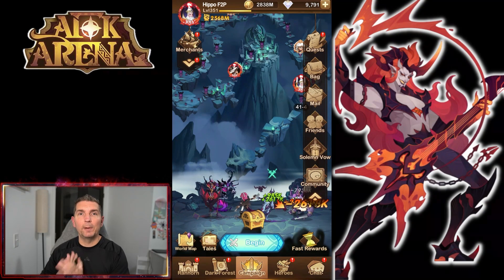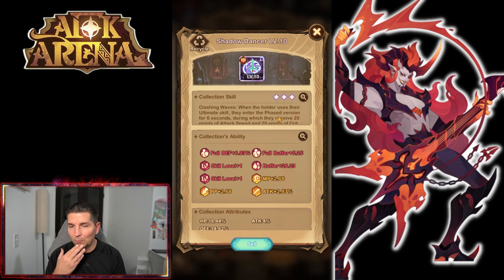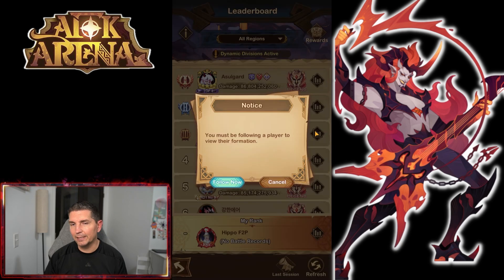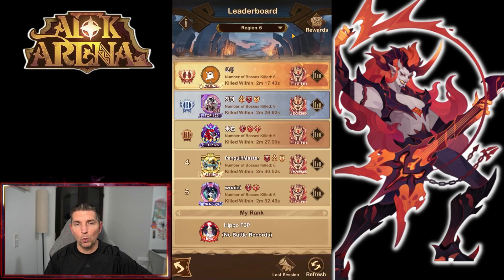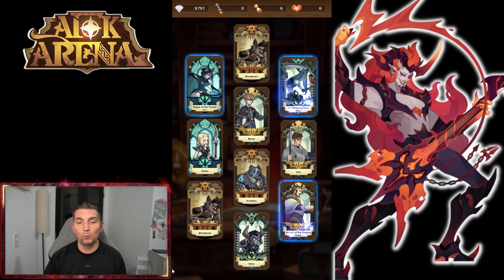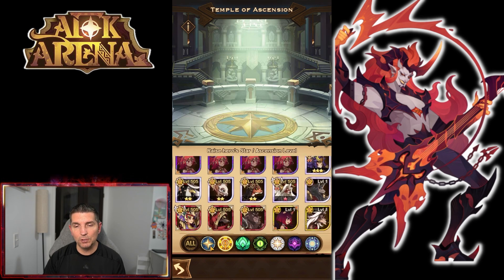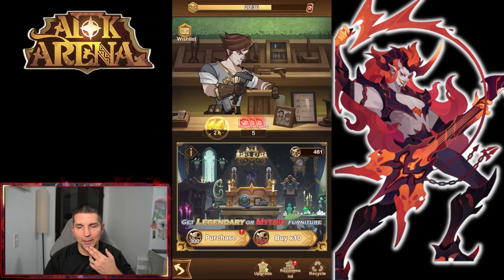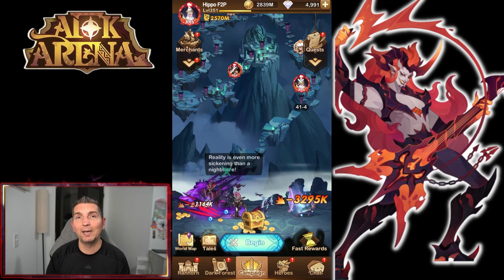ARTIFACTS IN CR AND NC...? [FURRY HIPPO AFK ARENA]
I did not think we could use them... oh wait their collections!